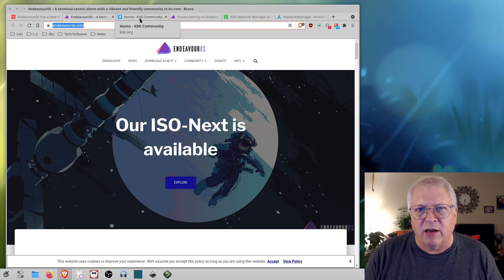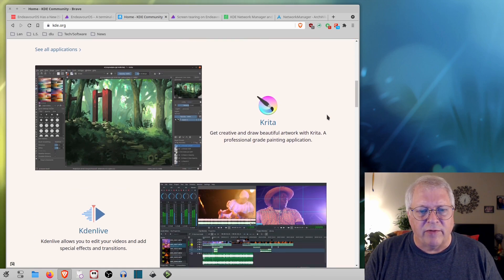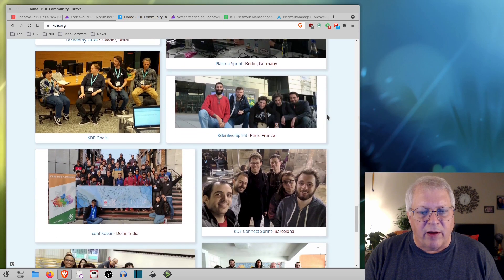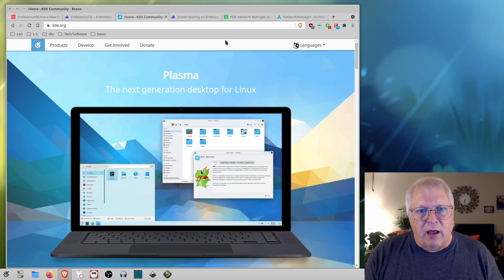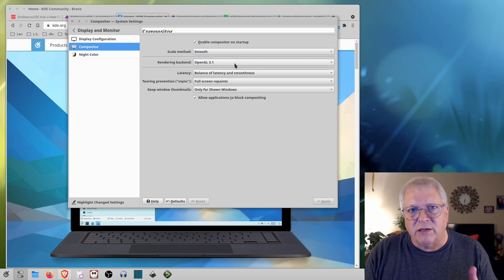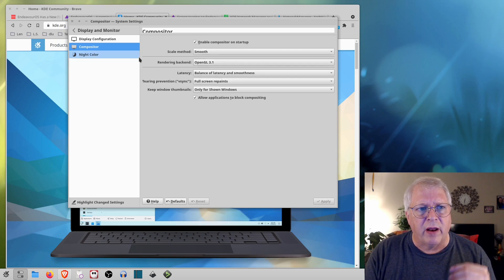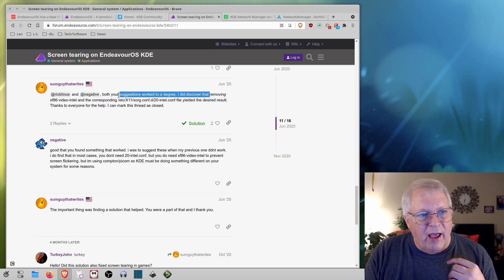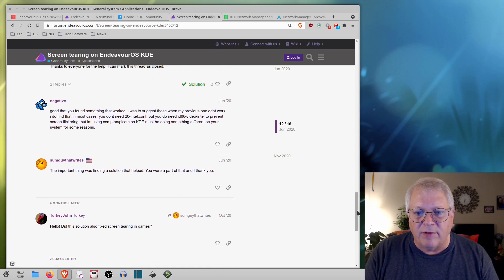ENDEAVOUROS ARCH WITH KDE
took the plunge and decided to install EndeavourOS on a separate partition. It’s worked very well, so far. There’s just one little problem that really isn’t a problem, but it just looks like a problem. The Network Manager keeps saying I have limited connectivity when I don’t. I’ve checked some sites, and their fixes don’t work for me. Hey, if it’s a non-issue, I think I can live with it.

Dang, this is fast!

Remember our words of wisdom: Don’t drive drunk, don’t drink and drive, don’t buy crap off of Amazon or eBay (or MS Edge?) because you’re all buzzed up and think you’re getting cool stuff. You’re probably not. Bottoms up, and later dudes!